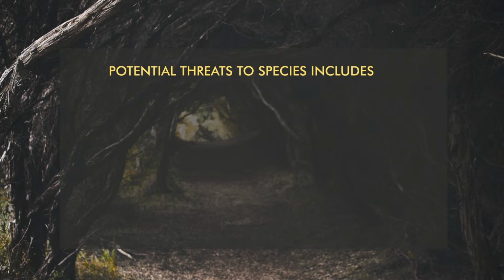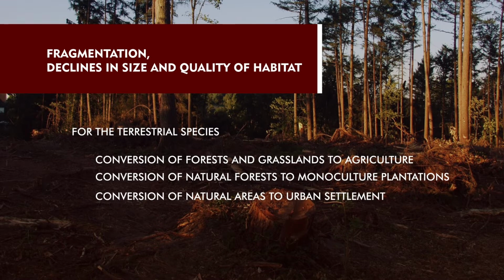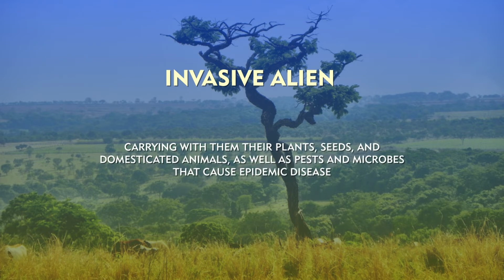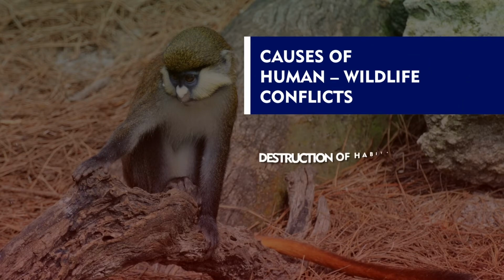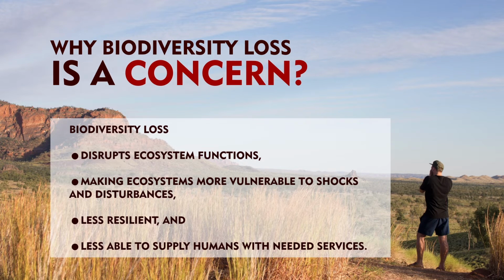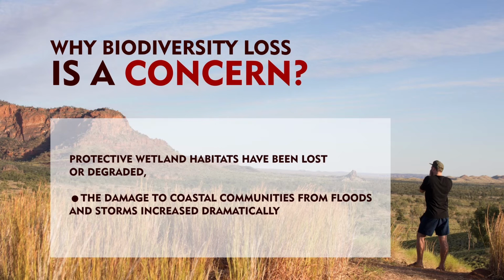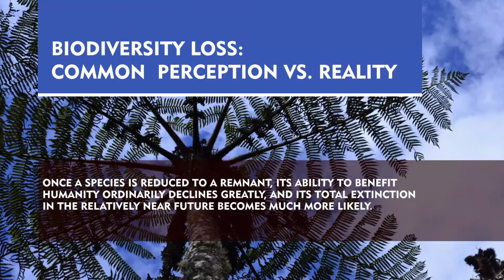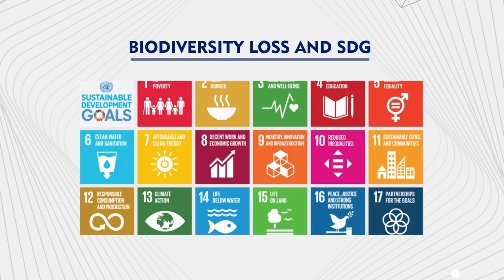Loss of Biodiversity: Causes and Consequences